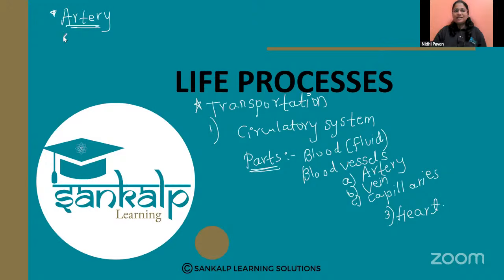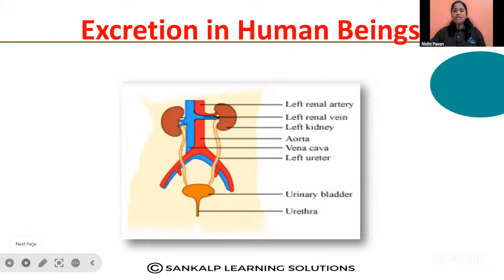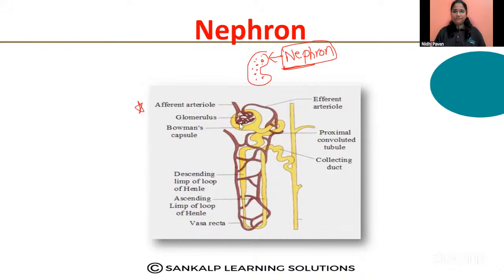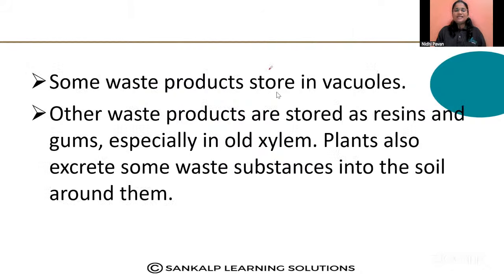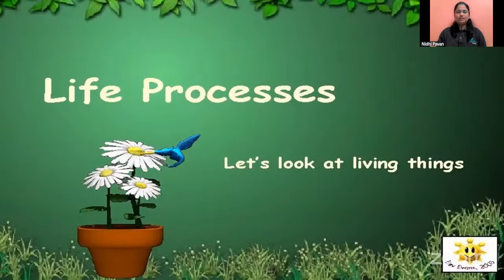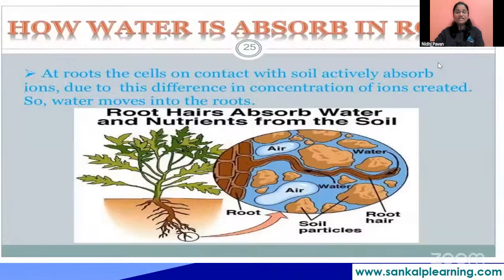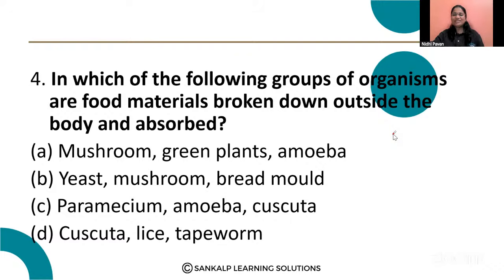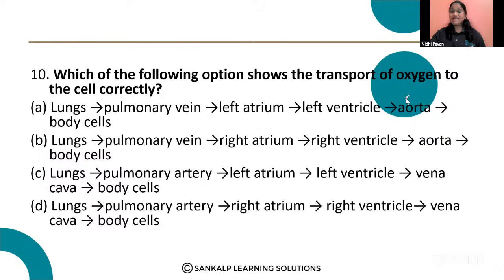Sankalp vacation class - Life processes - English Medium - Session 4